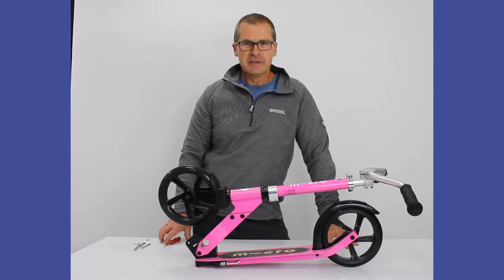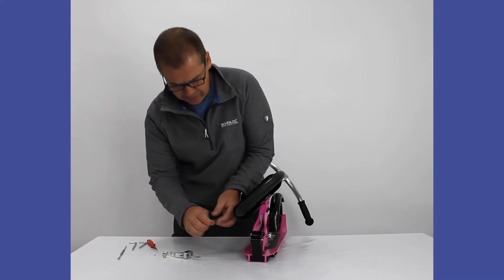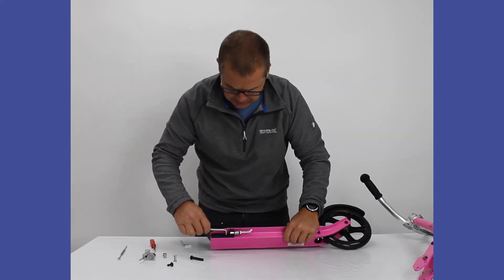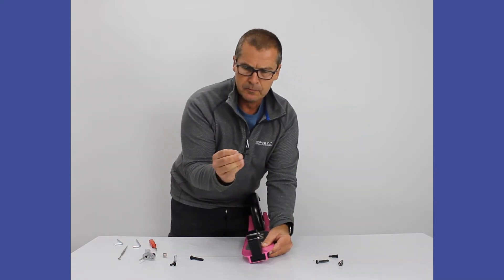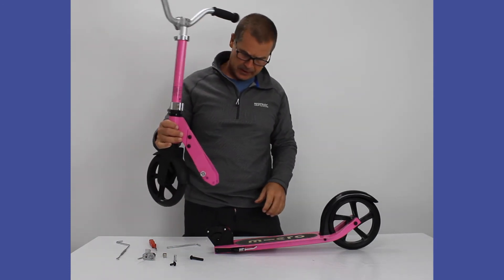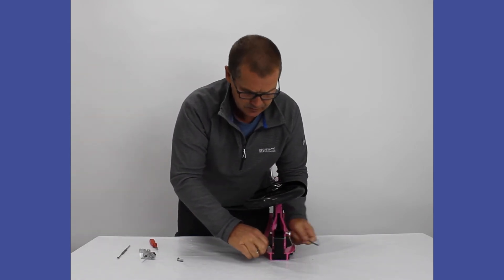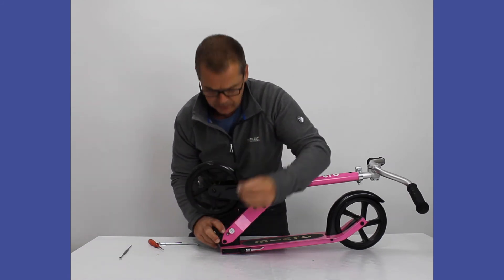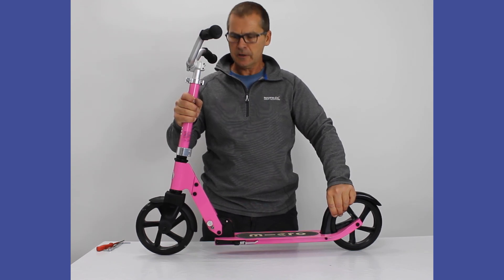How To Change The Folding Block On A Micro Cruiser Scooter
Find out how to change the folding block on a Micro Cruiser scooter.